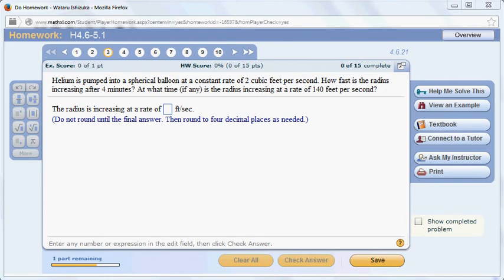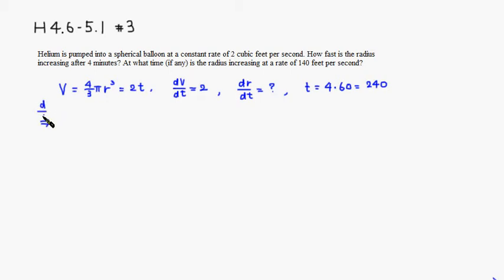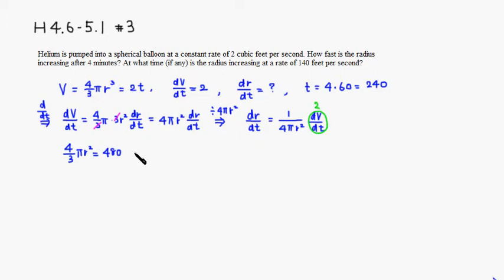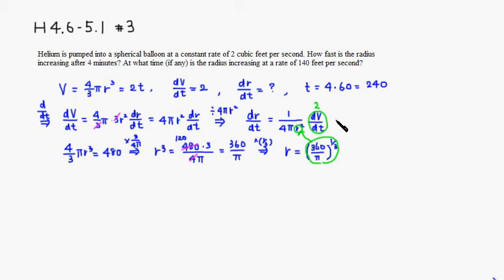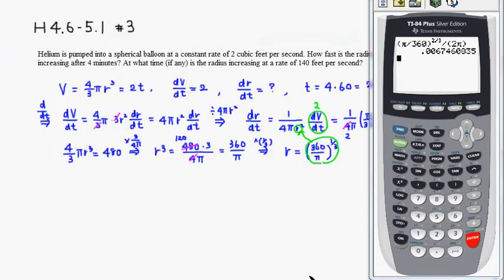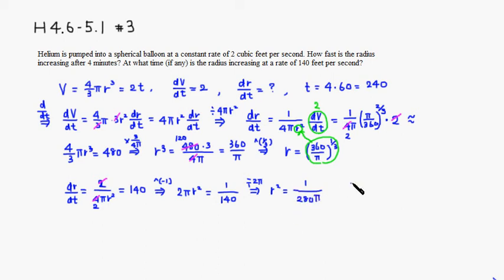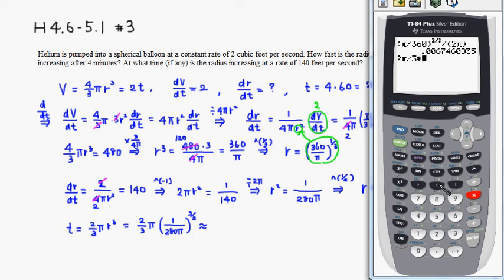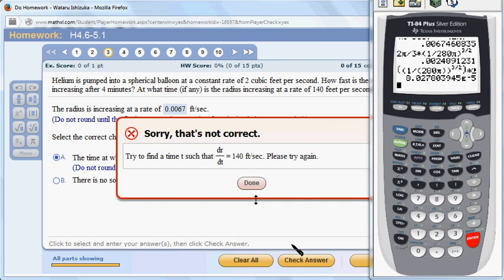MTH 108 H4.6-5.1 #3 (Fall 2013)